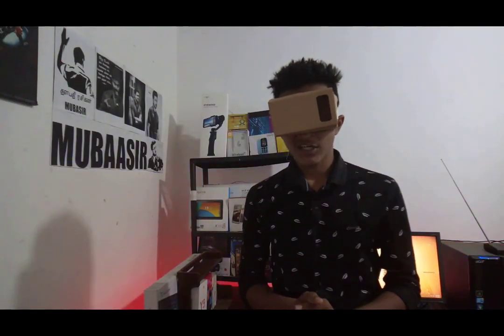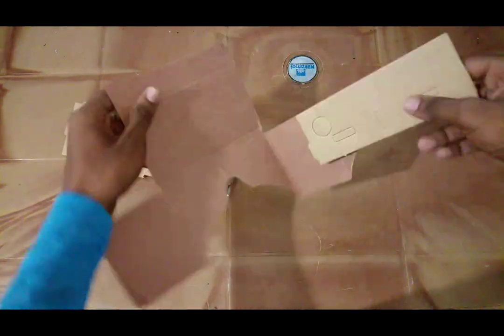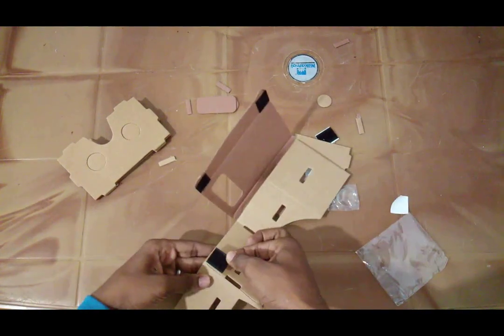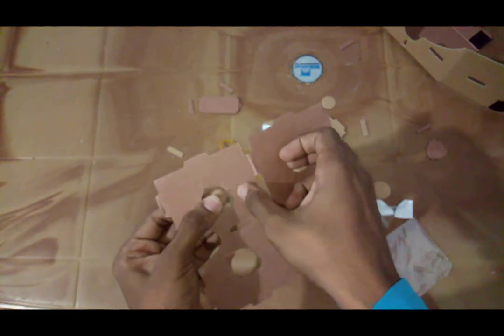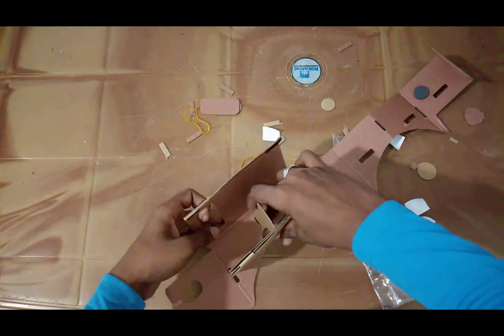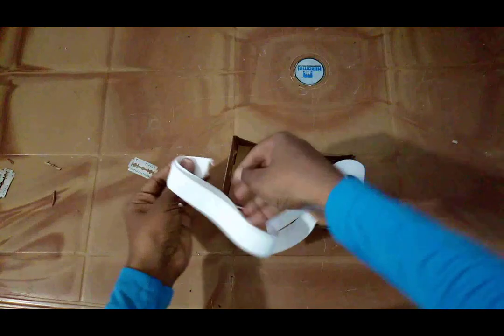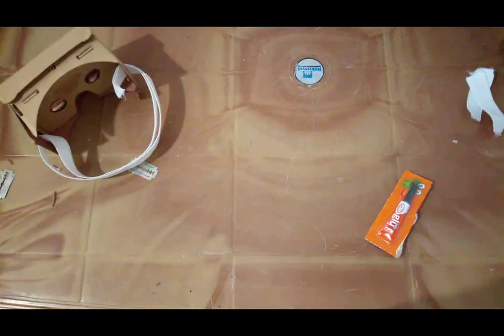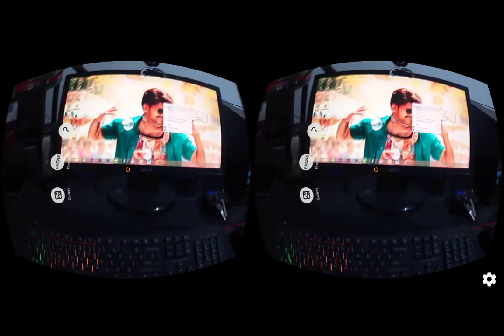How to make VR Box At home in tamil-Virtual Reallity Box Making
That above video showing how to make VR box at home or Assemble google vr box in tamil...
Do You Want to Buy this click below link and enjoy your purchase
Assemble Vr Box
VR Box
Cardboard VR Box